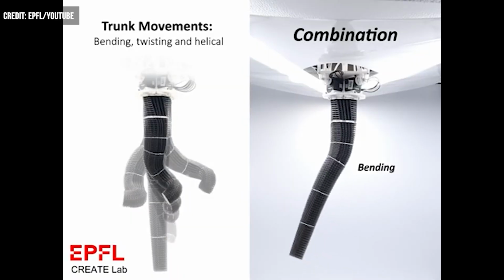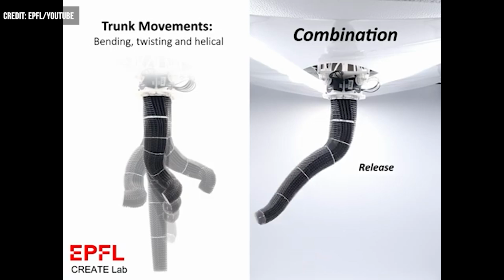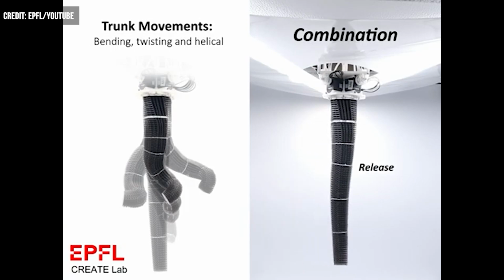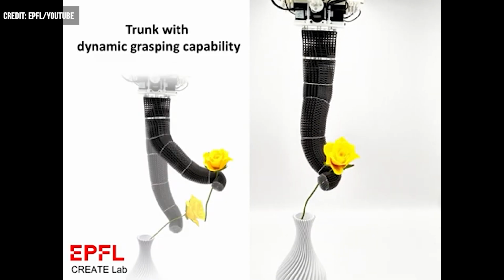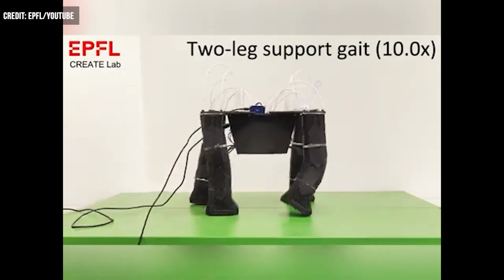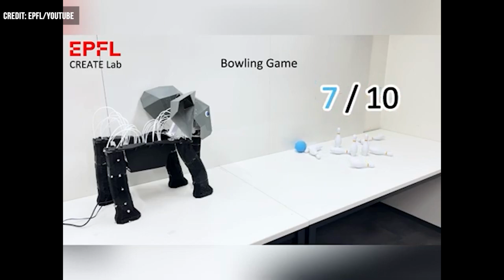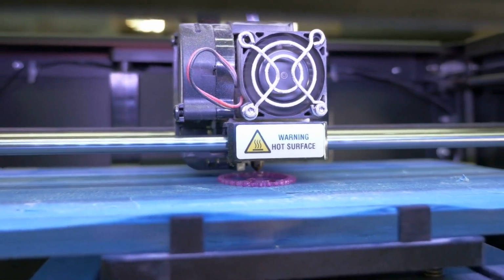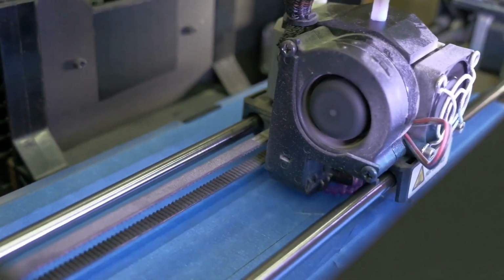Elephant Robot Showcases Bio Inspired 3D Printing Method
Scientists have developed a 3D-printable lattice structure that mimics biological tissue, enabling customizable, lightweight, and adaptable robots with over a million configurations, demonstrated by an elephant-inspired robot with flexible and rigid components.